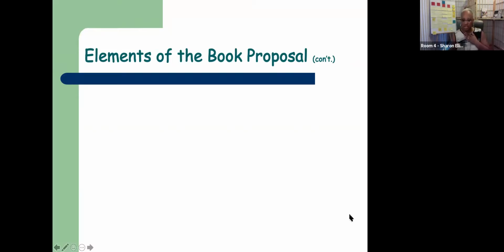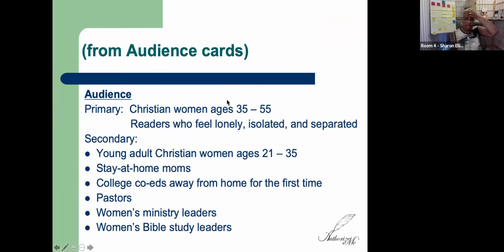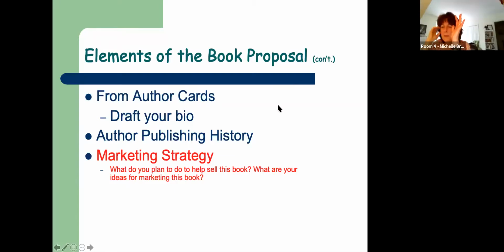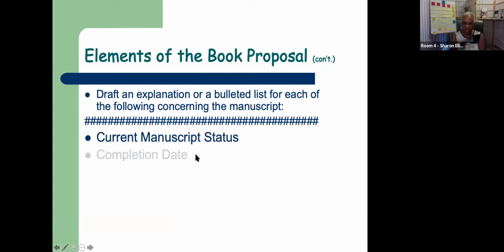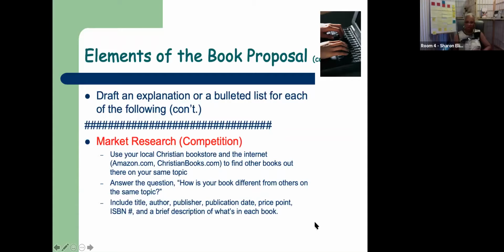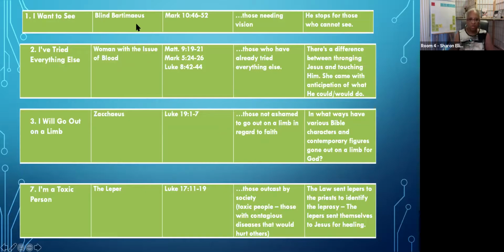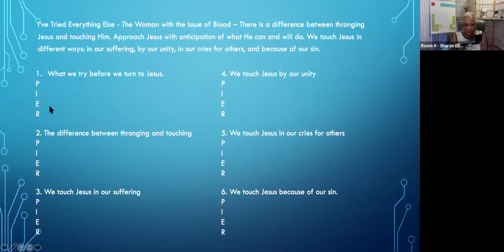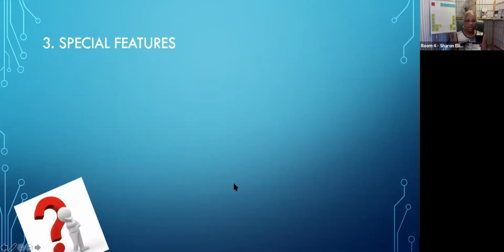CS 4 Part 4 Sharon Elliott